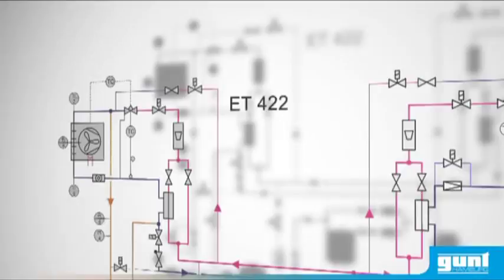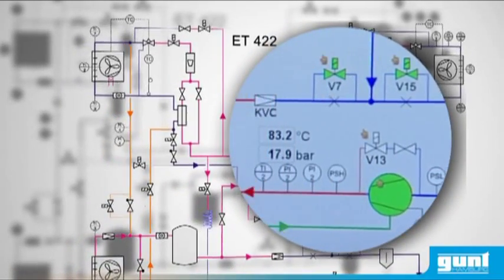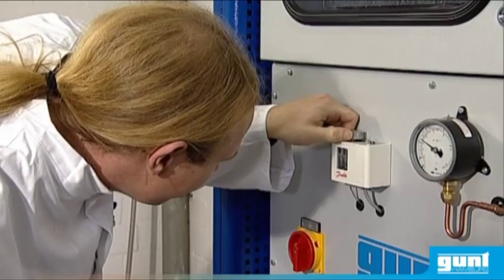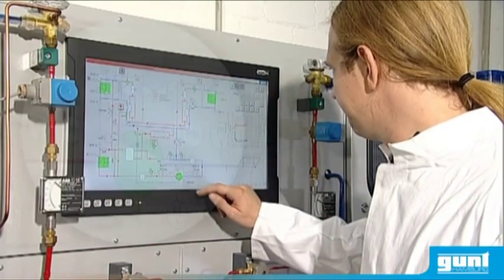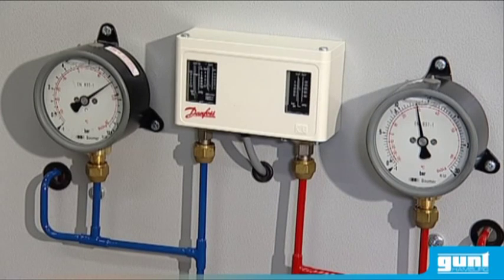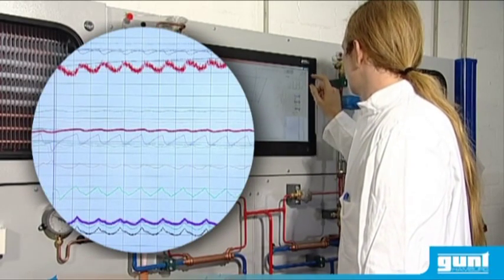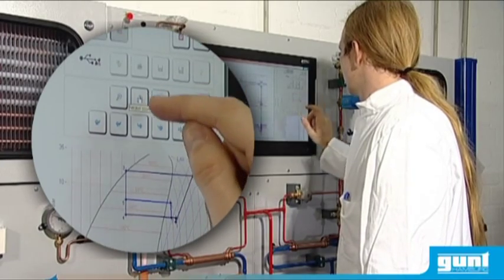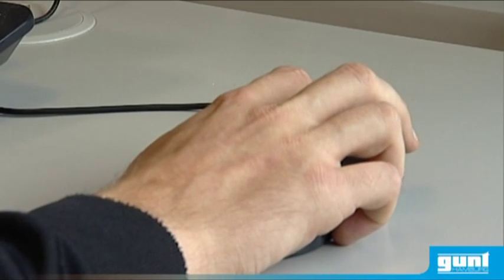Capacity Control and Faults in Refrigeration Systems ET422 EN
The efficient control of the capacity and temperature in refrigeration systems is an important topic in refrigeration technology. With ET 422 different methods of capacity control can be investigated.
The components of a refrigeration circuit with refrigeration and freezing chambers are arranged clearly in the trainer. Solenoid valves enable the separate or parallel operation of the evaporators in the two chambers. The circuit is equipped with a capacity controller, a start-up controller and a combined pressures switch for the delivery and intake sides of the compressor. One heat exchanger each in the inlet of the two evaporators enables the supercooling of the refrigerant to be investigated for the efficiency of the process. The refrigeration capacity of the two individual chambers is controlled by a thermostat. The refrigeration chamber also features an evaporation pressure controller.
There are two defrosting methods for the freezing chamber: an electric defrost heater and a hot gas defrosting where hot refrigerant is fed directly from the compressor in the opposite direction through the evaporator.
The simulation of 12 different faults, such as e.g. faulty valves or  clogged pipes, is activated using a touch panel PC.
Relevant measured values are transmitted directly to the touch panel PC and analysed. The software enables e.g. the representation of the cycle in the log p-h diagram.
The well-structured instructional material sets out the fundamentals and provides a step-by-step guide through the experiments.